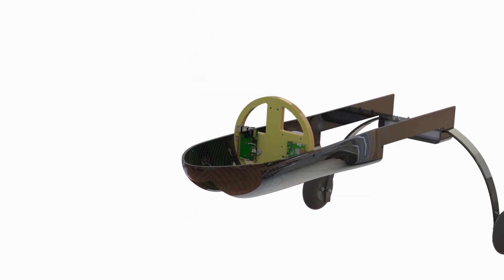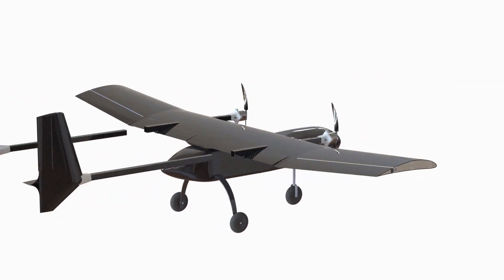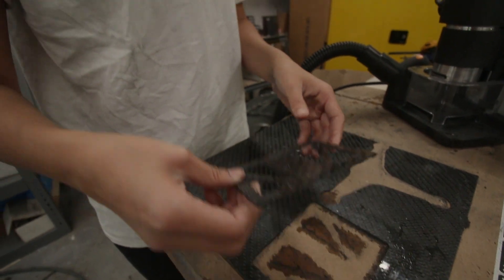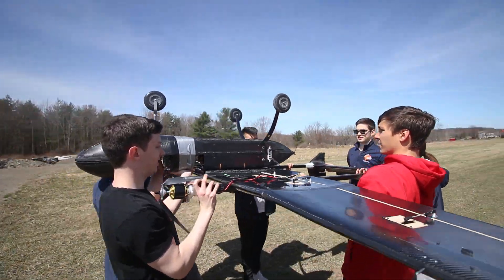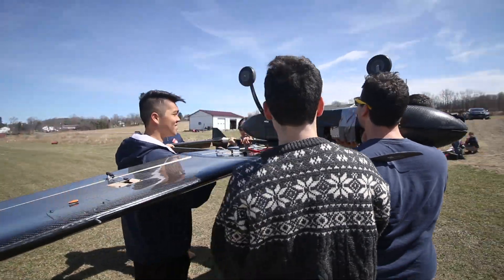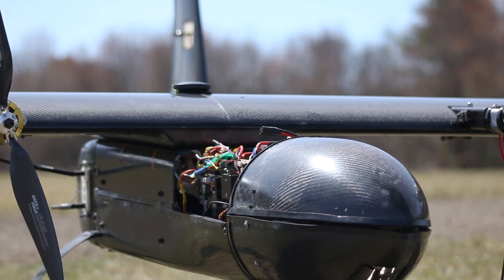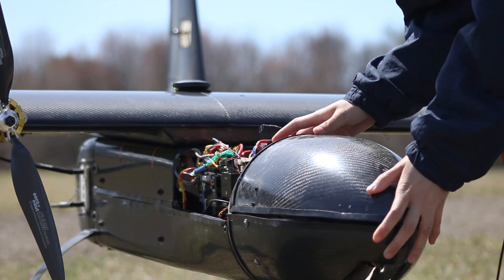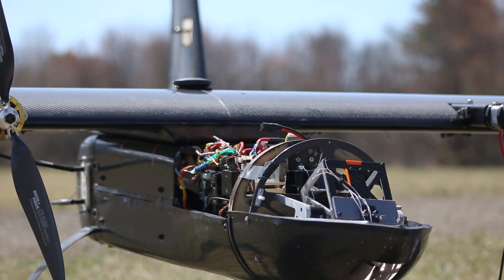CUAir: 2019 Team Promotional Video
for AUVSI SUAS 2019